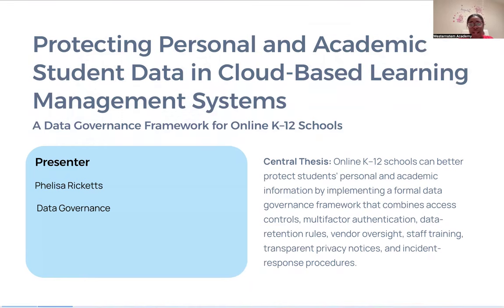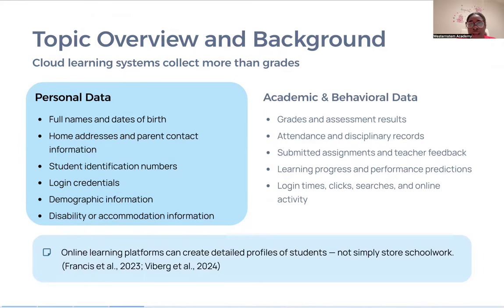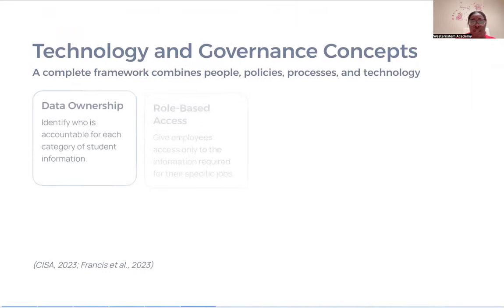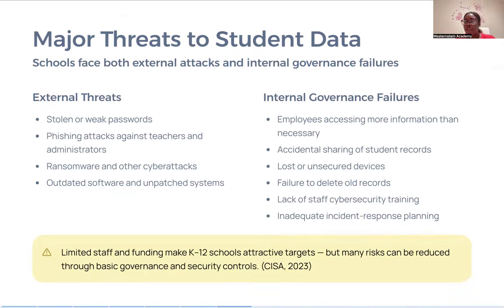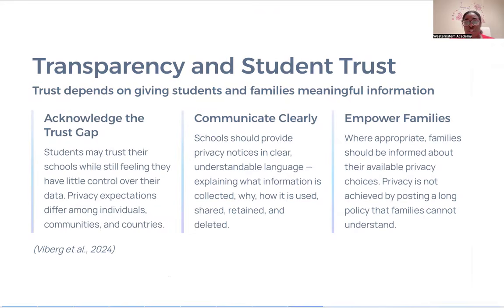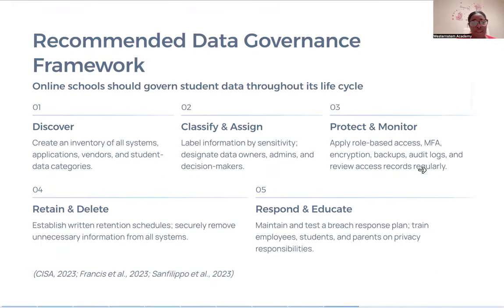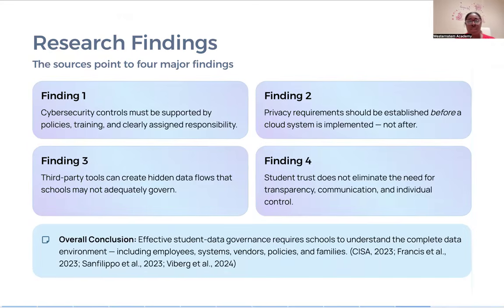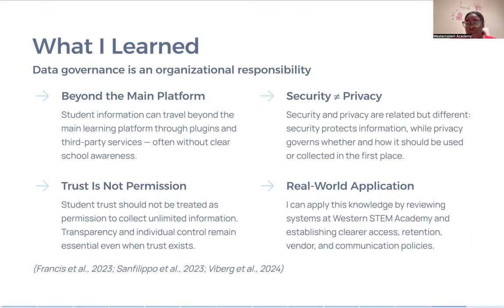Protecting Personal and Academic Student Data in Cloud Based Learning Management Systems